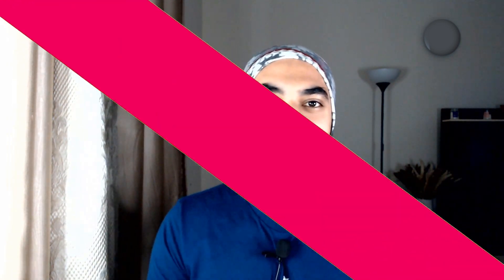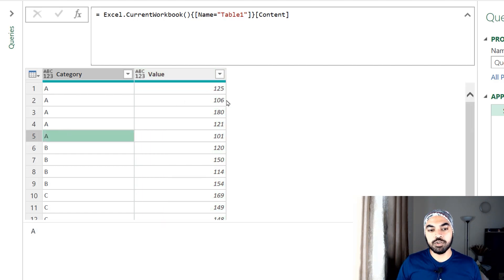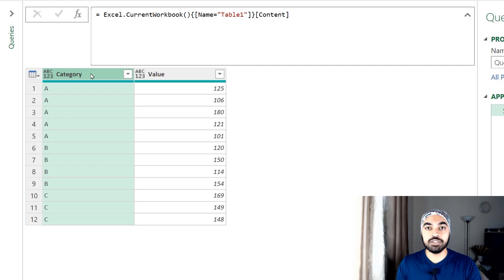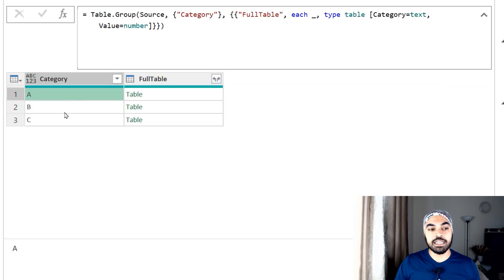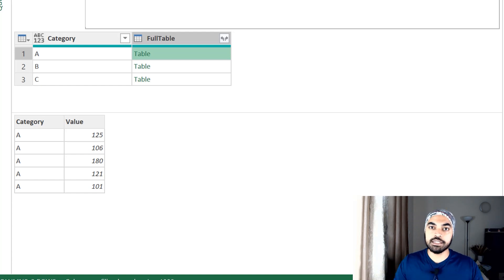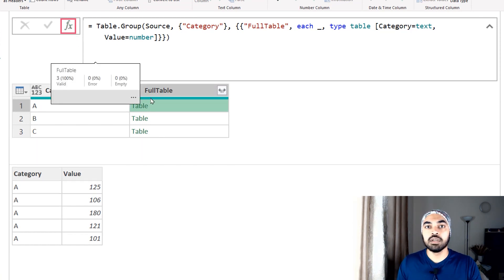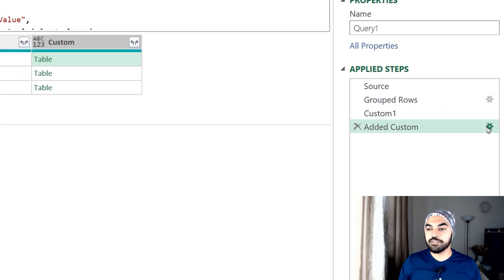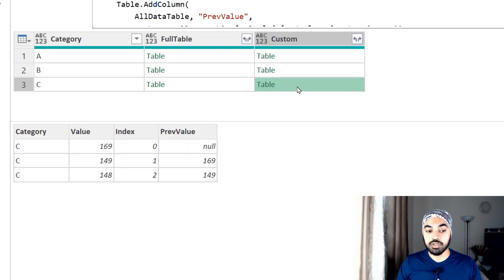Refer to Previous Row for Subgroups in Power Query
- - - - My Courses - - - -
✔️ Mastering DAX in Power BI -